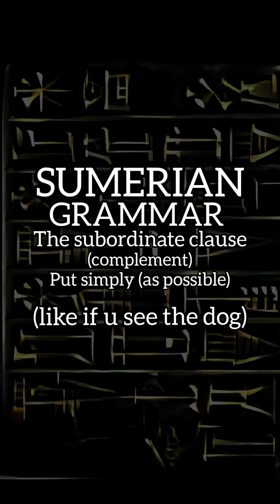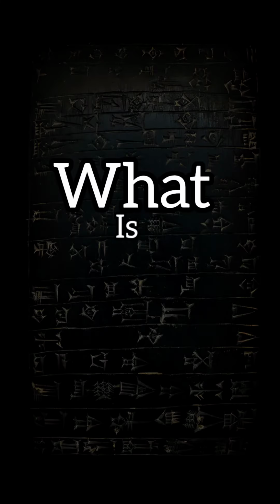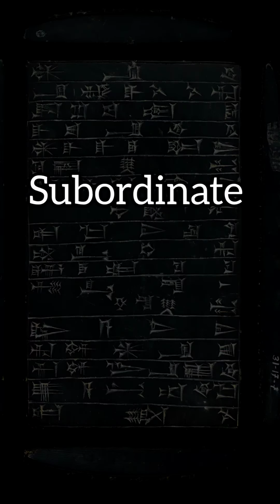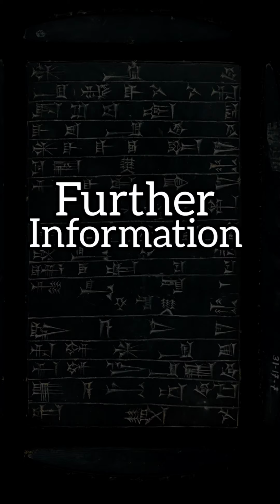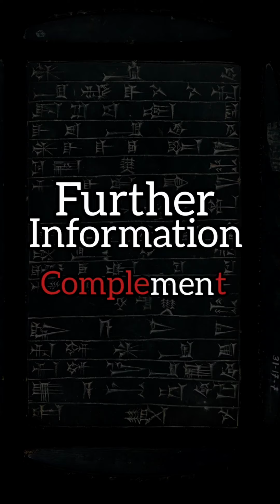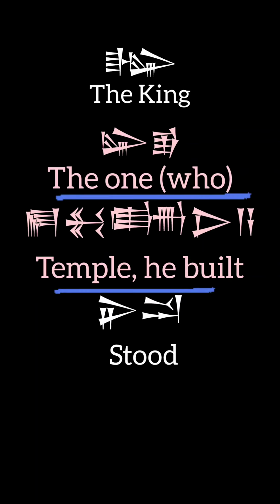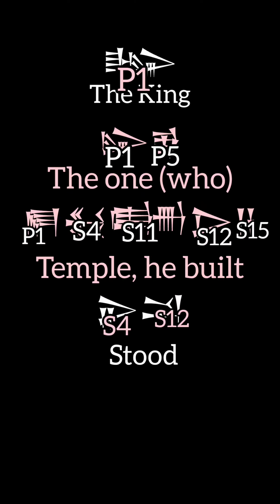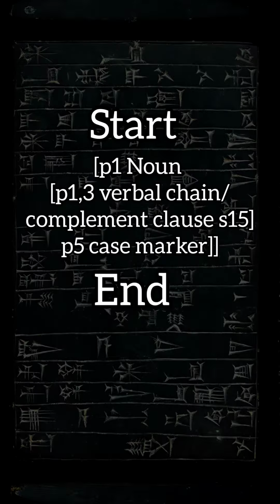Sumerian grammar - the subordinate clause